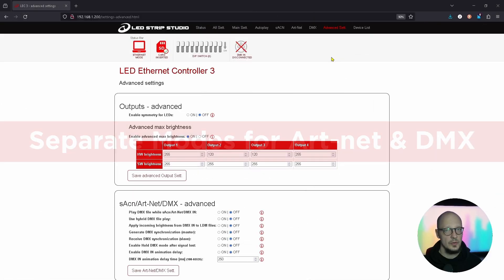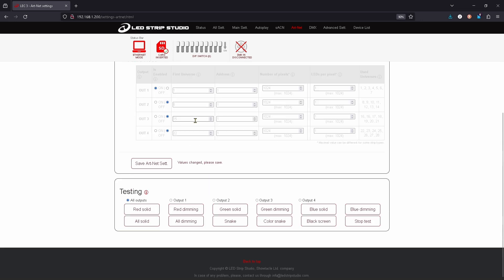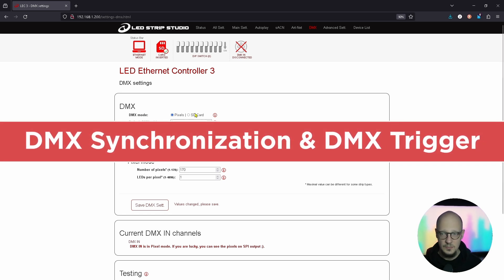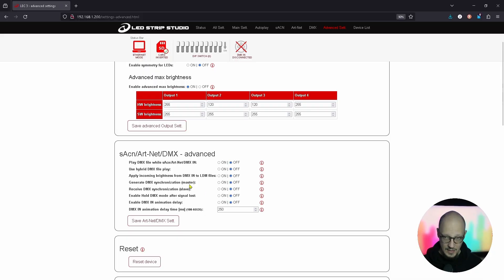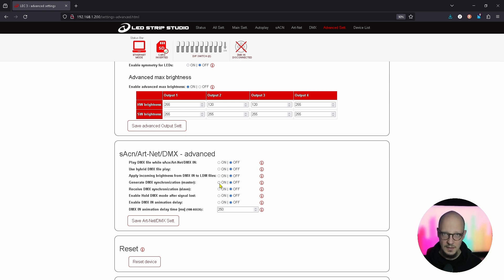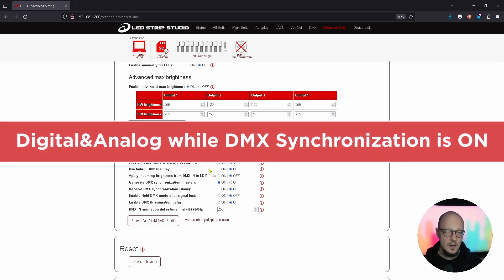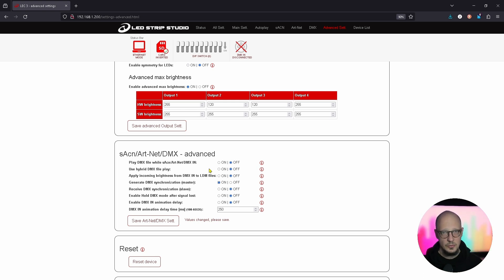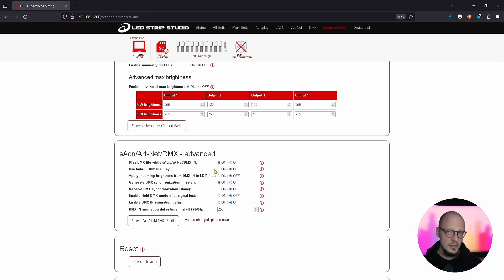DMX & Art-Net Mode Newest Updates - SPI Matrix & LEC3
You can use DMX Synchronization and DMX as a trigger. Also a function to select Master and Slave devices is available. In addition, you can set respetive modes ( SD Card & Pixel ) for Art-Net and DMX modes. These vere previously shared, but are not independent. And one more thing - you can play the DMX file (.ldm) on your analog LED strips while in DMX Synchronization and stand-alone mode.